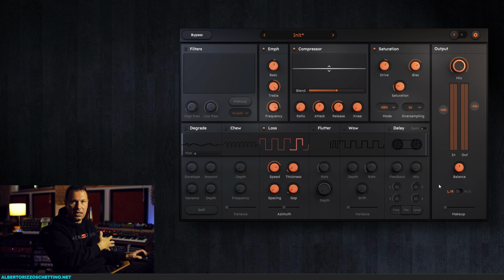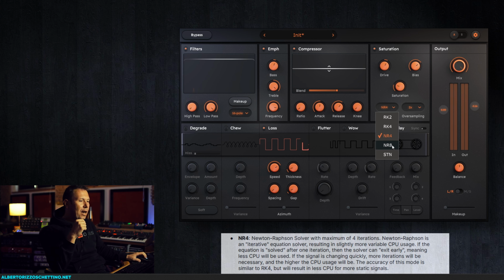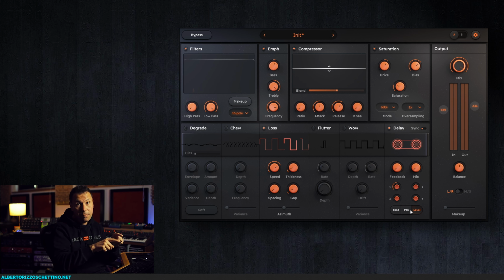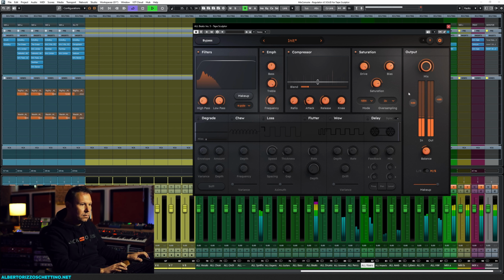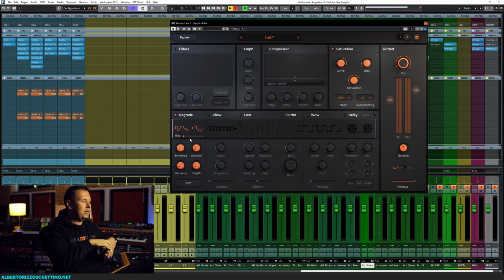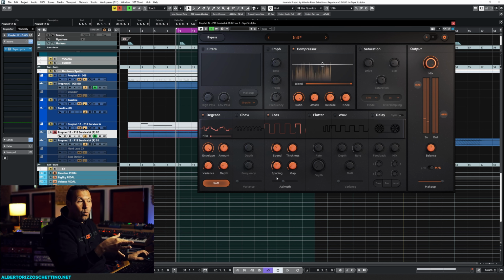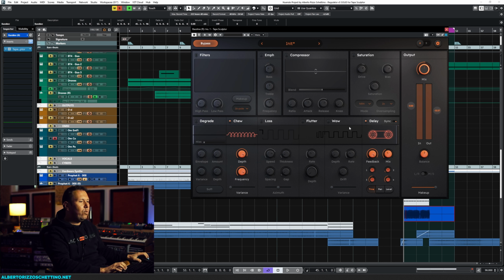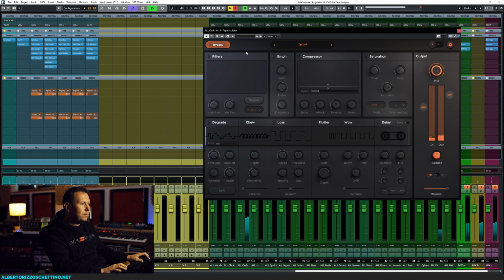Tape Sculptor by Impact Soundworks: Full Master Class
We are swimming in tape emulation plug-ins. I do know that and I feel you: we don't need another one. But this is a sound design tool that goes somewhere else. Let me show you.

📓 CHAPTERS:
00:00 Introduction
01:29 Main Features
05:29 Special Hysteresis Modeling
06:50 Additional Features
09:18 In Use: Mix Bus
12:02 In Use: Kicks and Low Percussion
14:31 In Use: Kicks and Low Percussion (in context)
15:14 In Use: Grooves and High Percussion
17:28 Degrade
18:54 Chew
19:18 In Use: Listening to all the percussion parts
20:20 In Use: DSi Prophet 12 Synth
23:25 Flutter and Wow
25:27 Delay (on bass!)
27:47 Chew on Synth Bass
28:24 Synth Bass "Sculpted" (in context)
31:18 Strings
34:54 Conclusions

🛠️ All opinions are fully independent and unfiltered